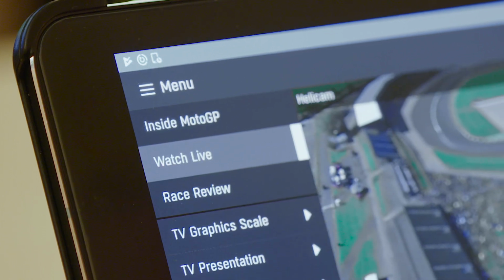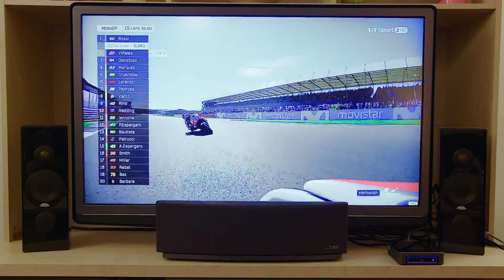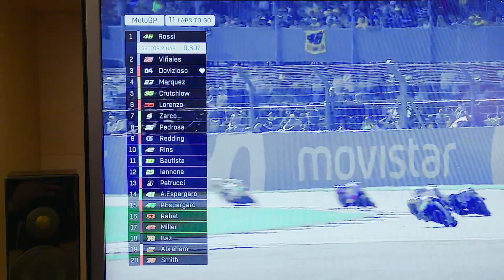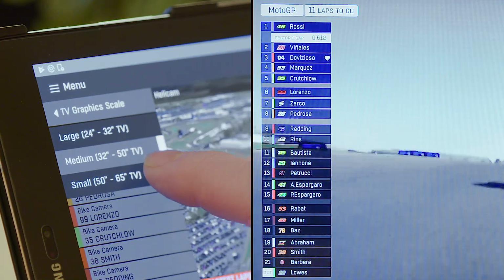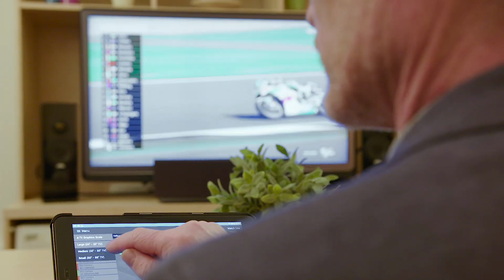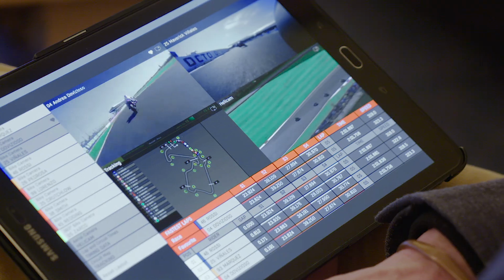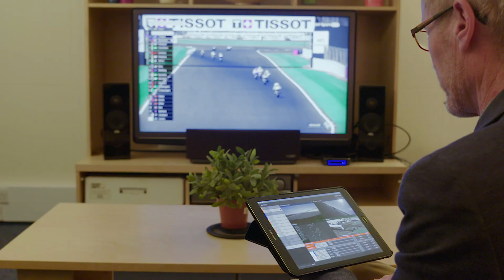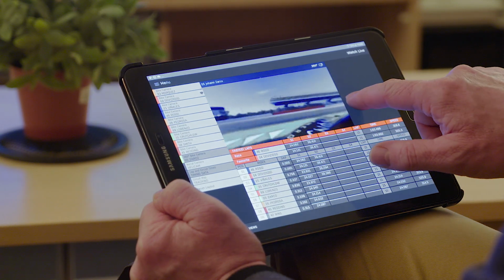2-IMMERSE, the MotoGP at Home multi-screen service prototype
Video showing the MotoGP at Home multi-screen service prototype developed by 2-IMMERSE